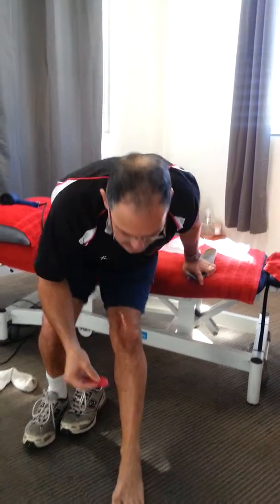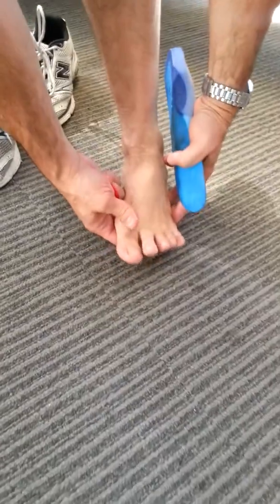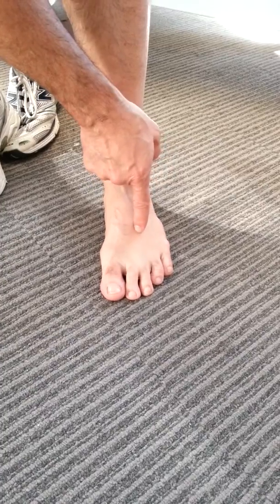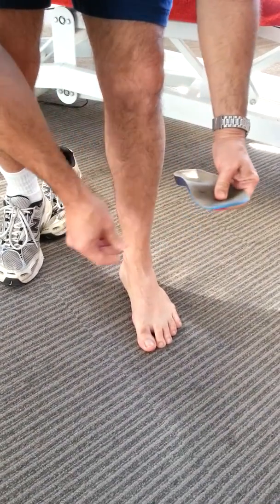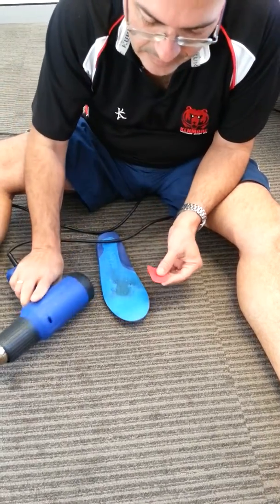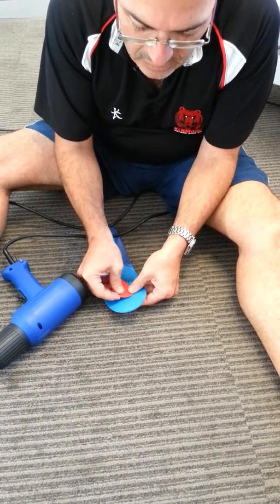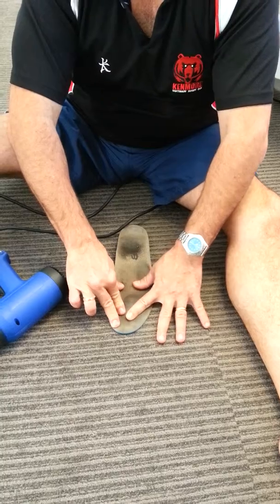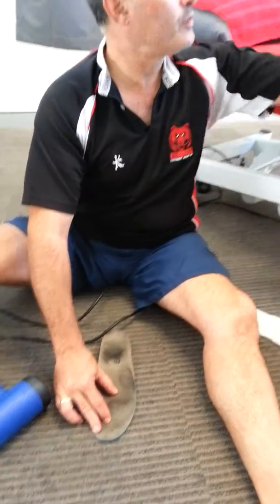Foot pain,transverse arch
Shows where tranverse arch is and prevention of Mortons Neuroma